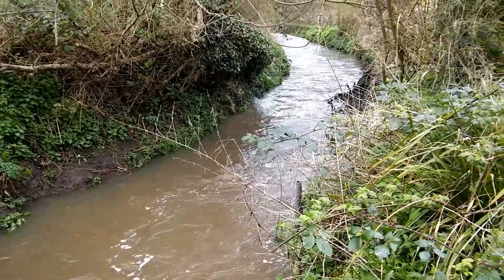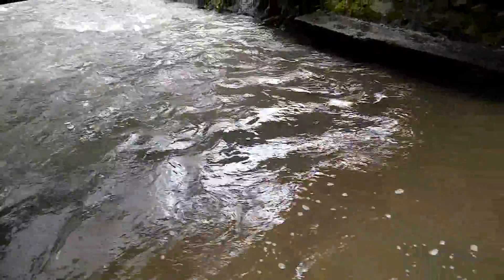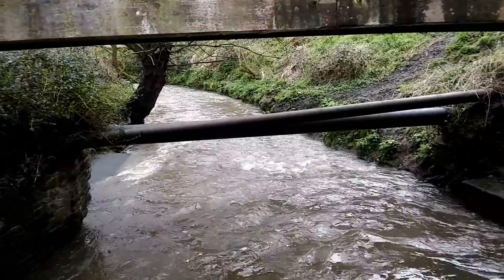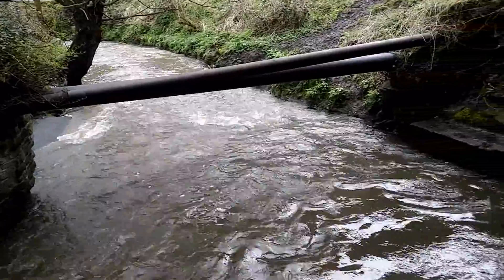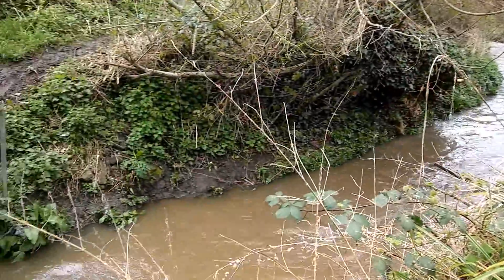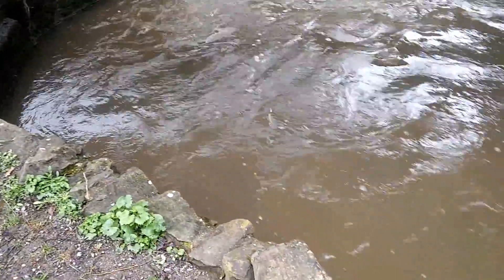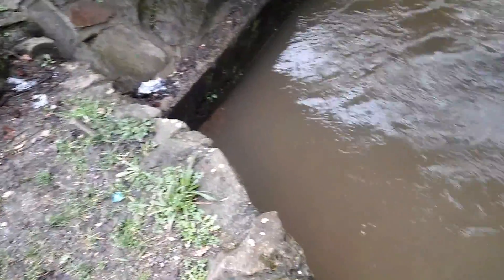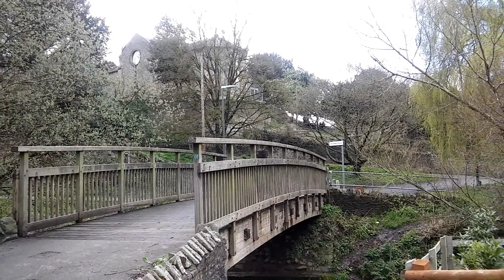Siston Brook Scouting for RC boat locations St Anne's Church 20170322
Siston Brook Scouting for RC boat locations St Anne's Church 20170322. I often use this spot for filming my RC boats in the water. We have had some rain and the water is flowing far too fast for my Action Man RIB so we will try further upstream.

1080P SJ4000 Waterproof HD Helmet Sport Action Video Camera Cam DV Black